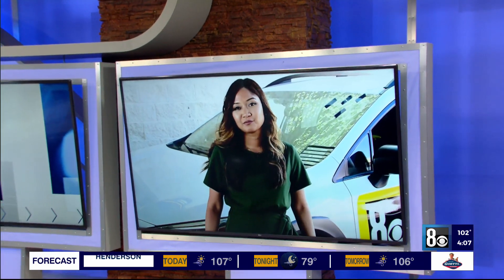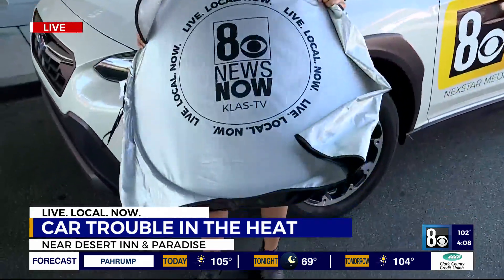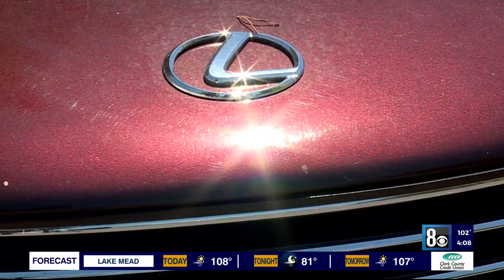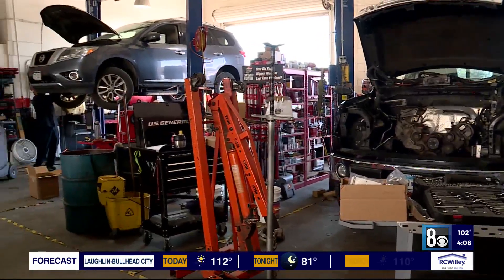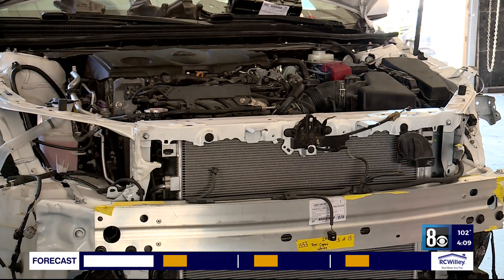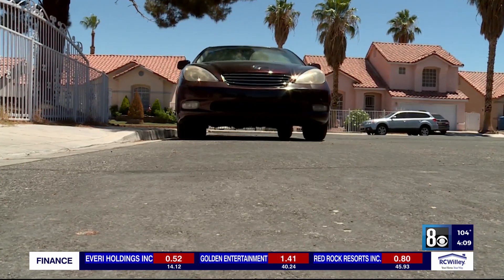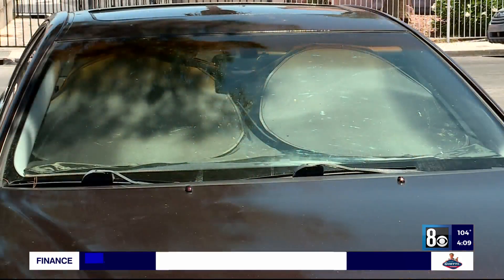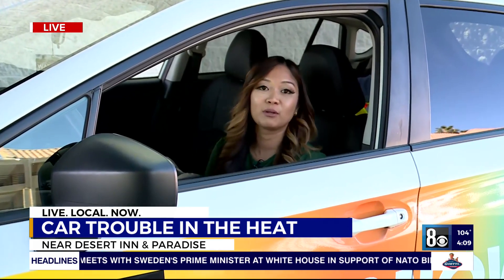Tips on how to protect your car from Las Vegas heat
When the triple digits hit, local mechanics say they often see cars overheat and break down. Keeping your car cool, like parking it under the shade, having tinted windows and a sunshade can help cool your car down by 10 degrees.